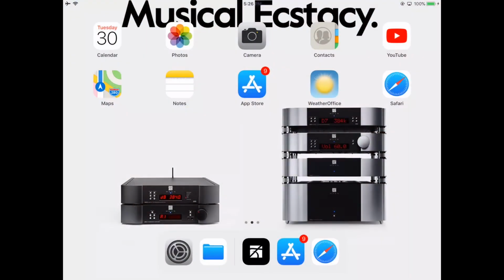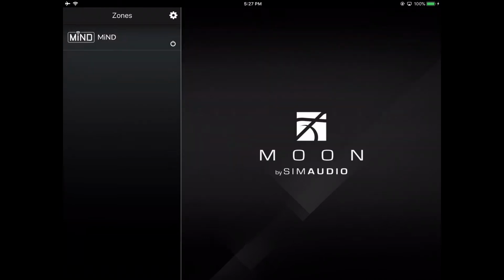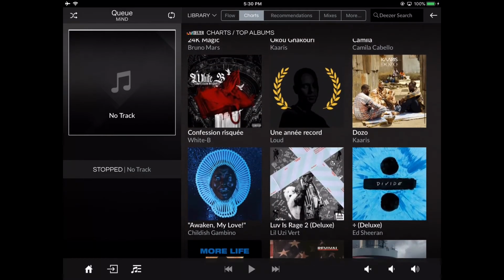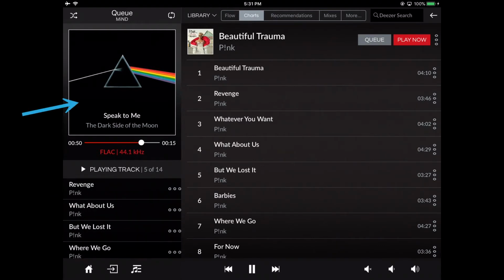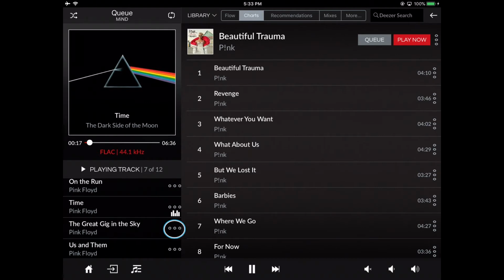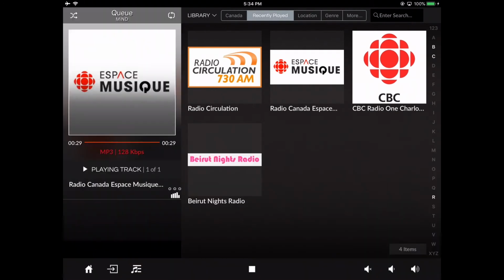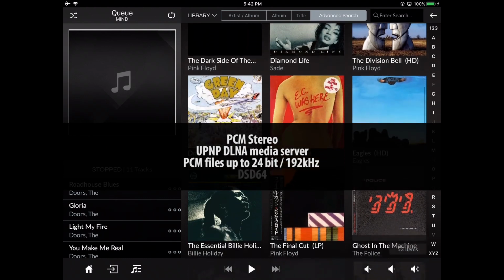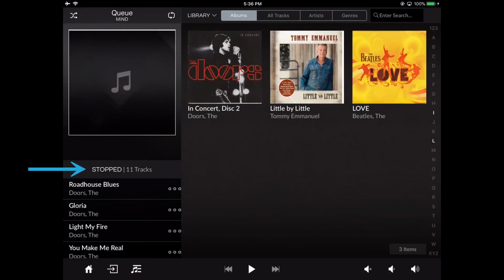MOON Tutorial – MOON MiND Controller (App)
Meet MiND (MOON intelligent Network Device). Discover our proprietary App for selecting and enjoying your music. Available on App Store and Google Play, both for mobile and tablet devices.